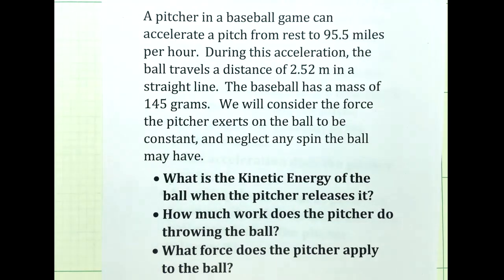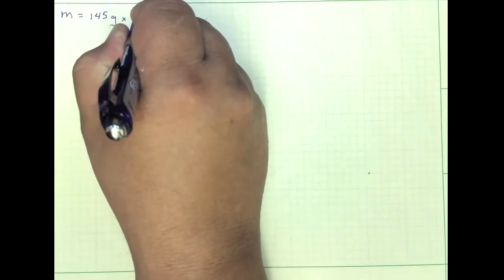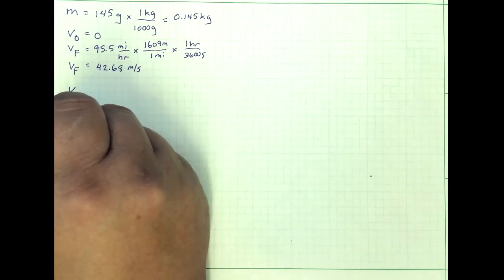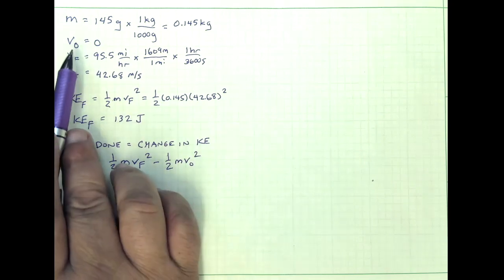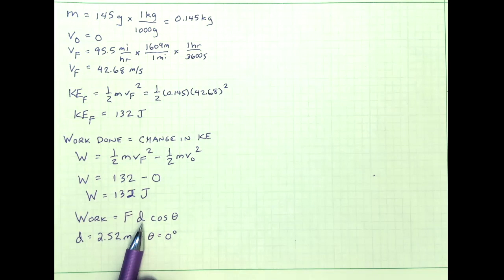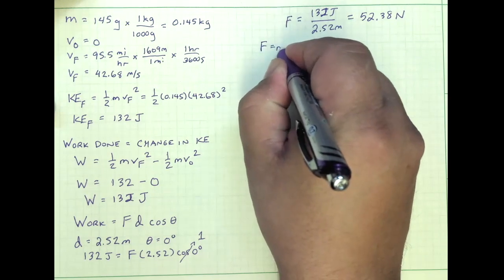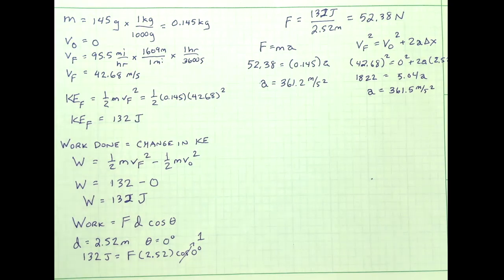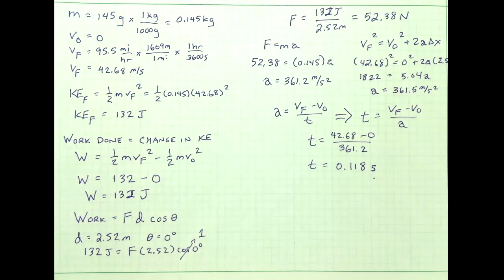Video 6.02 - Work-Energy Theorem: Throwing a Baseball